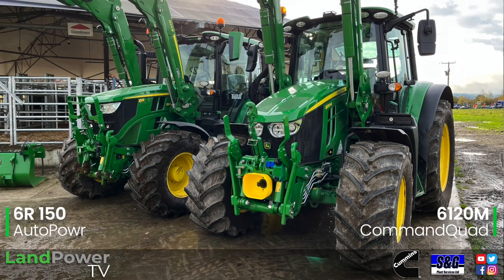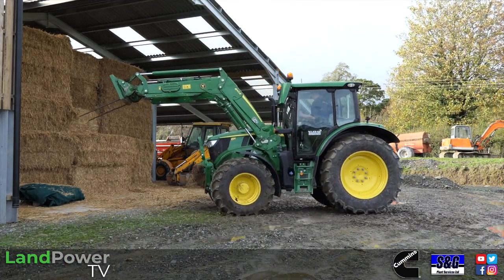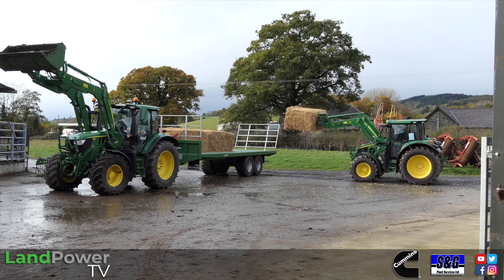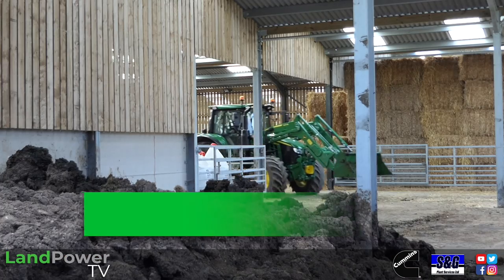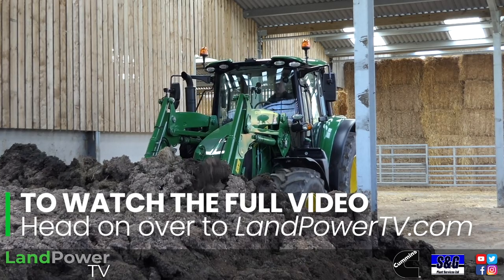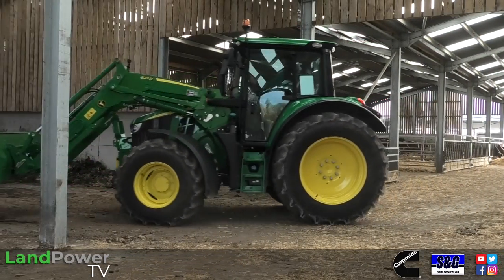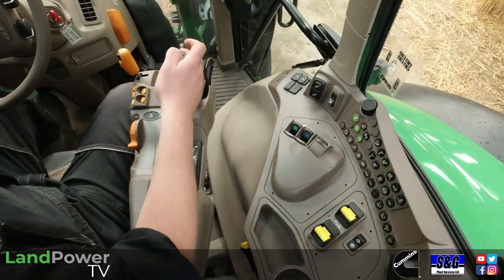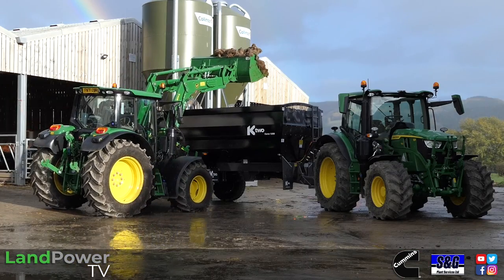John Deere 6120M and 6R 150 Loader Tractors: REVIEW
It's full fat loader tractor action in this episode, as we tackle two high horse 4-cylinder tractors from John Deere's short wheelbase 6M and 6R stables.

Featured machines:
Model: John Deere 6120M
Engine: 4.5-litre, 4-cylinder, John Deere Power Systems
Rated power: 120hp
Max. power with engine management: 145hp
Max. torque: 562Nm
Transmission: CommandQuad, 24 by 24 semi-powershift
Hydraulic pump capacity: 114 litres/minute
Max. rear linkage lift capacity: 5,700kg
Max. front linkage lift capacity: 4,000kg
Wheelbase: 2.4m
Shipping weight: 5,750kg
Max. gross weight: 10,450kg

Model: John Deere 6R 150
Rated power: 150hp
Max. power with engine management: 177hp
Max. torque: 711Nm
Transmission: AutoPowr, continuously variable
Hydraulic pump capacity: 155 litres/minute
Max. rear linkage lift capacity: 6,800kg
Wheelbase: 2.58m
Shipping weight: 6,500kg